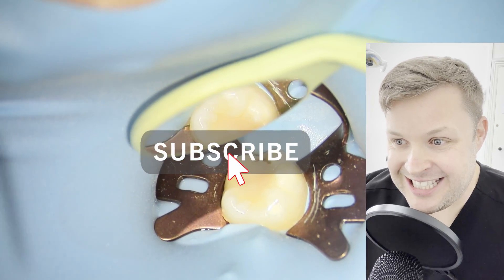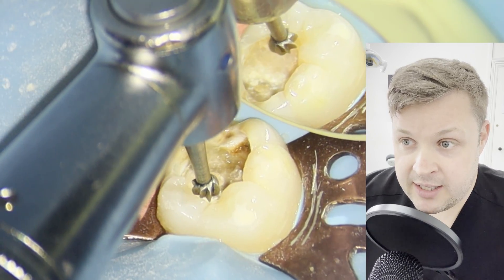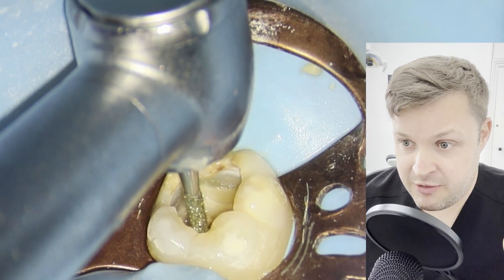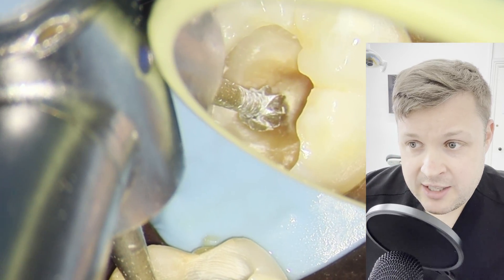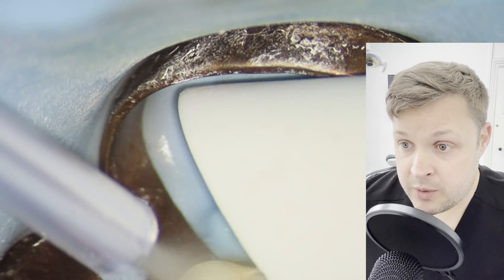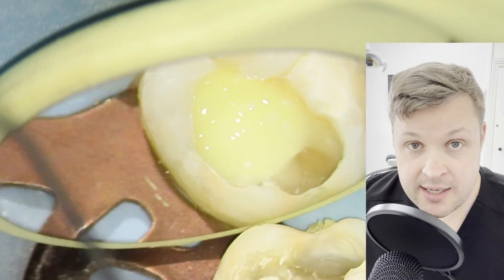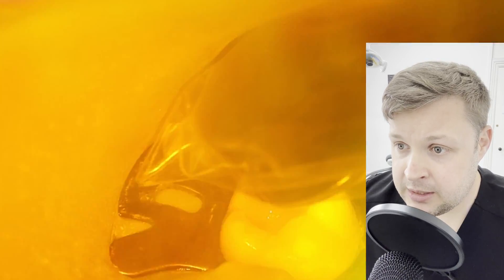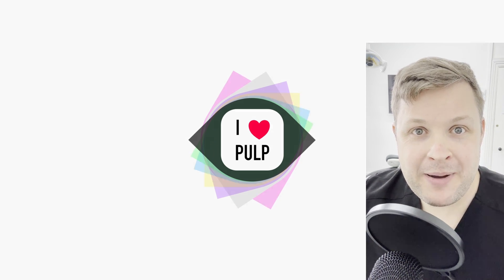HOW TO INDIRECT PULP CAP | 4K Resolution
Ever started a routine filling and ended up tiptoeing around the pulp?

In this video, I take you through a real-time indirect pulp cap on a lower molar (LL6) that turned out to be much deeper than expected. Under the microscope, I assess deep caries removal, avoid pulp exposure, and walk you through my full restoration protocol—featuring bioceramic putty, Vitrebond, and aesthetic composite layering.

Whether you're a student or a general dentist, this case is packed with practical pearls for your restorative and pulp-protective treatments.

🦷 What you’ll learn:

- When to stop removing decay near the pulp
- How to use bioceramic materials effectively
- Moisture tips to avoid pulpal damage
- Restorative layering for strength & aesthetics

💬 Drop a question or tip in the comments – I read every one

0:00 Intro – Routine case turns complex
0:20 X-ray reveals secondary caries
0:45 Removing the old composite
1:15 Realizing the decay is deeper than expected
1:55 Careful caries removal with slow handpiece
2:45 Is it the pulp roof or dentine?
3:30 Deciding how much decay to leave
4:00 Visual signs of near-exposure
4:15 Prepping for pulp protection
4:35 Bioceramic placement tips (moisture control!)
5:10 Vitrebond and adhesive layering
5:45 Composite restoration and shade selection
6:30 Final result & natural anatomy
6:55 Wrap-up and thoughts